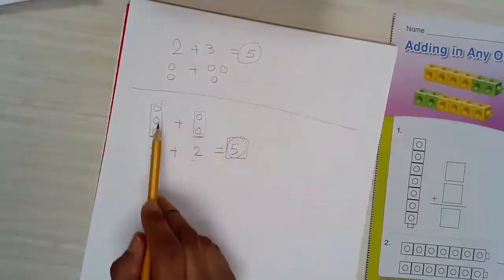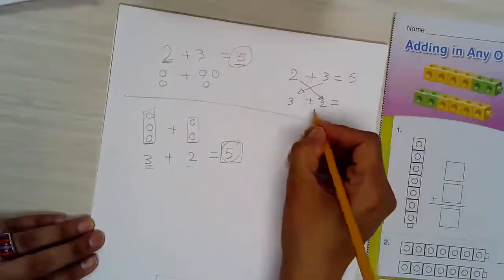Math Topic 1 (lesson 1- 7)